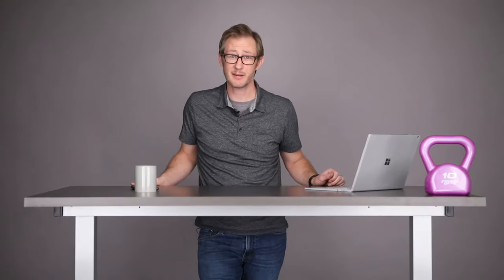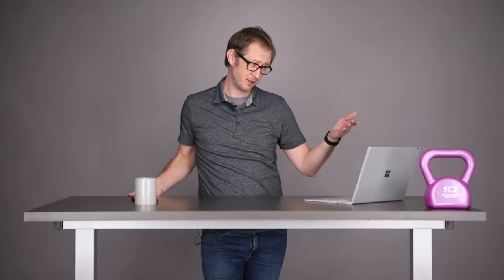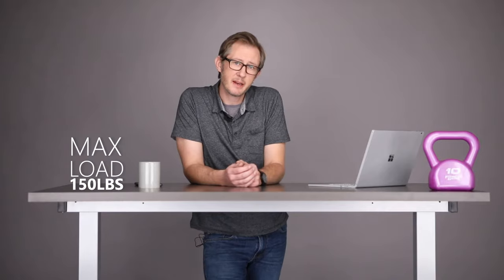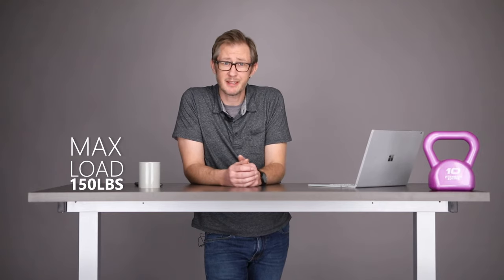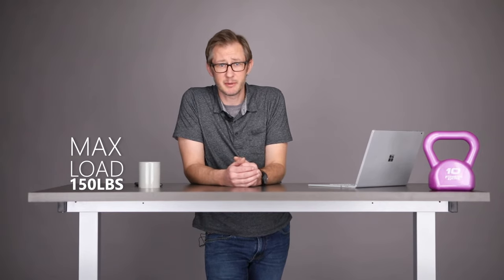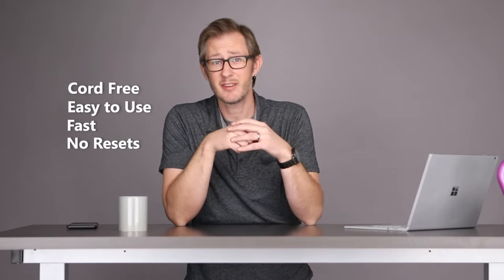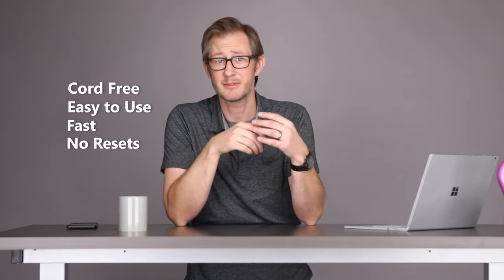The Kloud Desk - A Weight Adjustable Counterbalanced Workstation